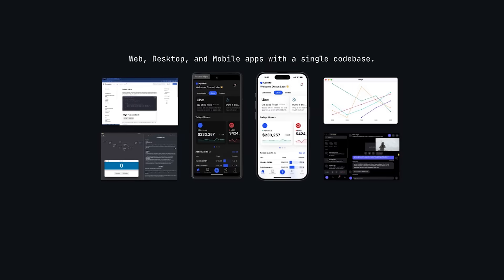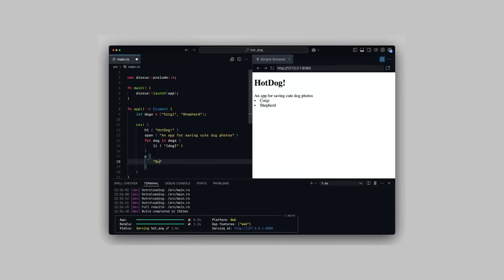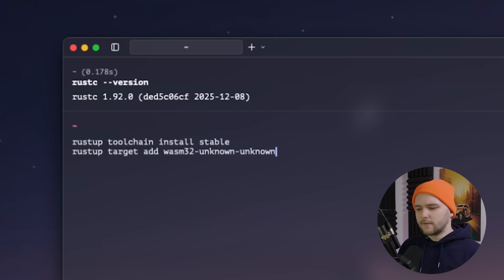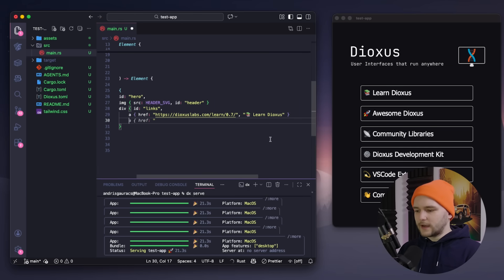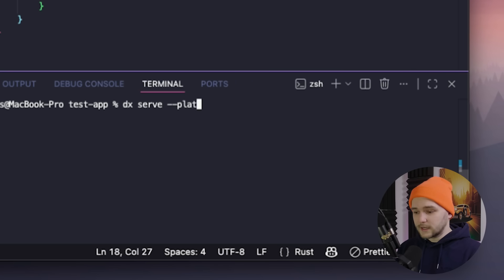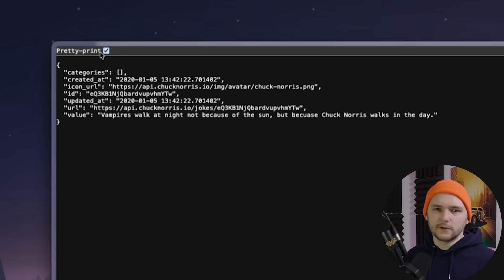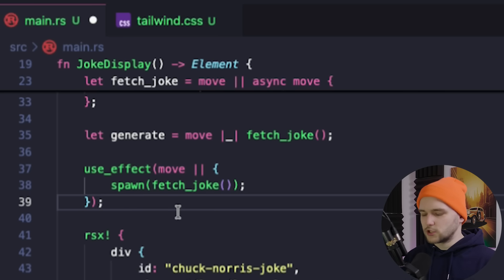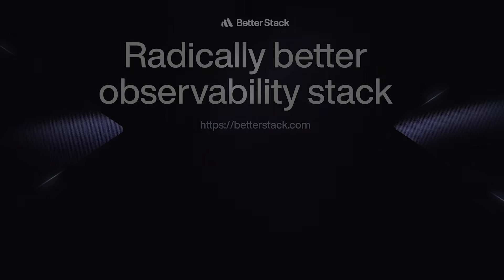This Framework Might Be the FUTURE of Cross-Platform Apps (Dioxus)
Build web, desktop, iOS, and Android apps from a single Rust codebase using Dioxus. In this video, we walk through what Dioxus is, how it works, and build a real cross-platform app in just a few minutes. If you’re curious about Rust, UI frameworks, or building once and shipping everywhere, this one is for you.

📌 Chapters:
00:00 Intro
00:35 What Is Dioxus and Why It Matters
01:08 What’s New in Dioxus 0.7
01:50 Setting Up Dioxus
02:52 Running Your First Dioxus App
03:40 Building for iOS, Android and Web
04:16 Fetching Data in Dioxus
06:11 Rendering Our App
06:30 Final Result and Thoughts